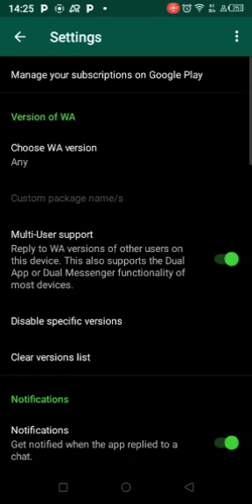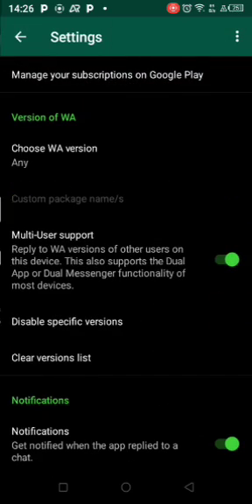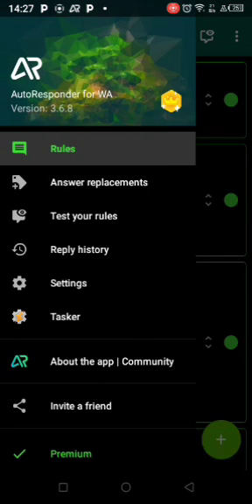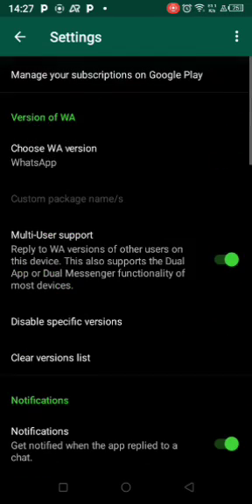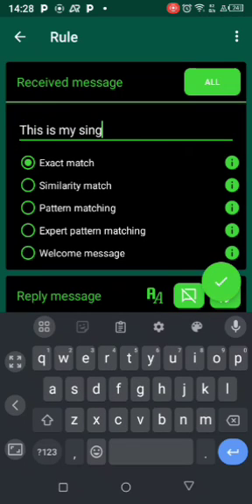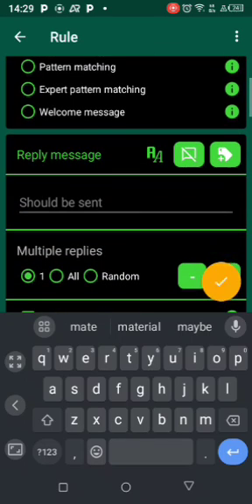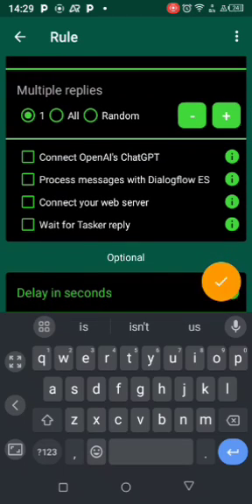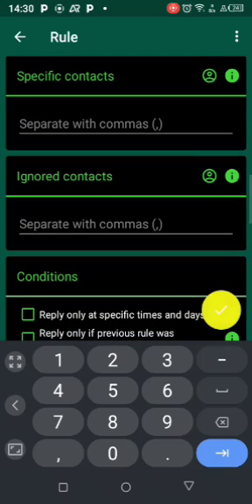how to use autoresponder WA with no stress